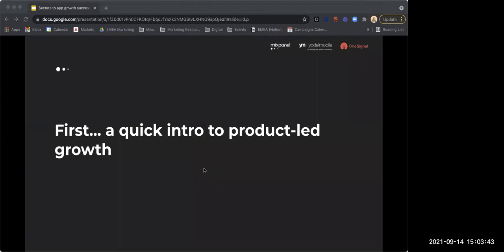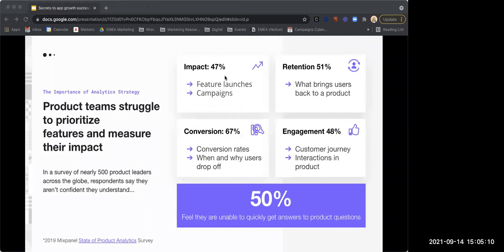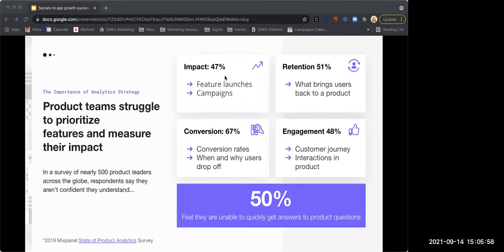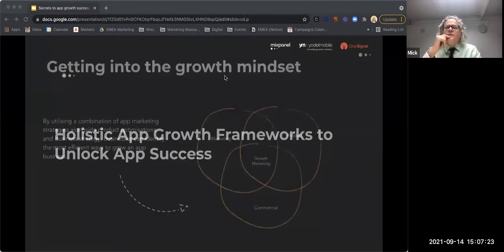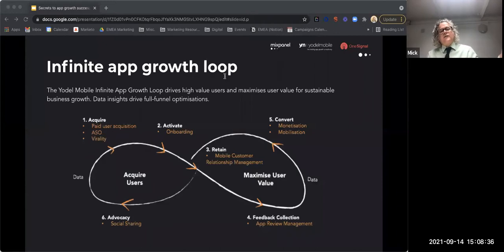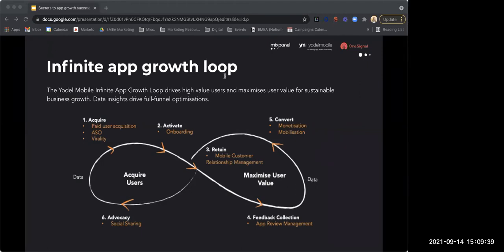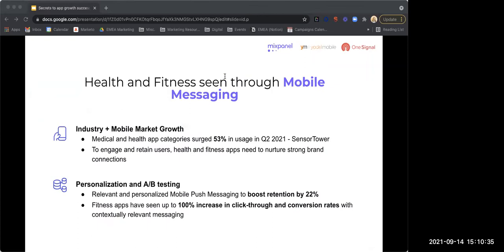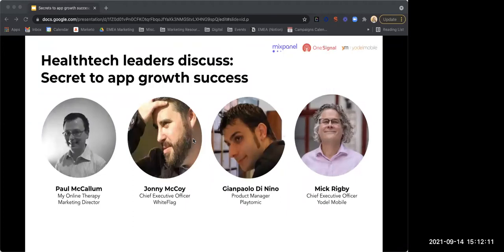Secrets to app growth success: Lessons from the healthtech boom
With an increasingly high demand for digital services and rapidly evolving consumer behaviour, the global digital health market is estimated to reach over $220 Billion by 2026.

Given the successful boom of the healthtech industry, how can brands–whether in healthtech or other industries–take a page from this book and continue to skyrocket growth?

Watch this on-demand webinar to learn!